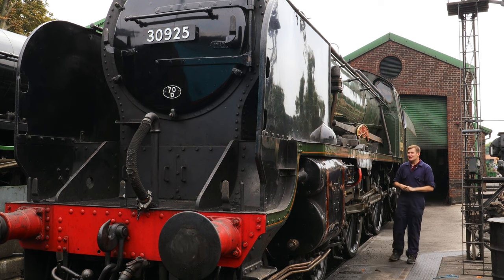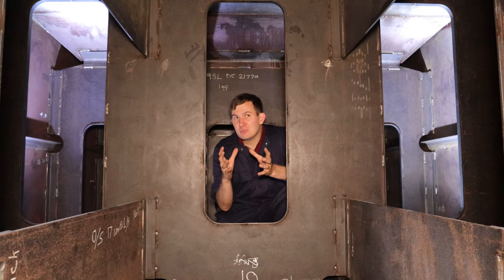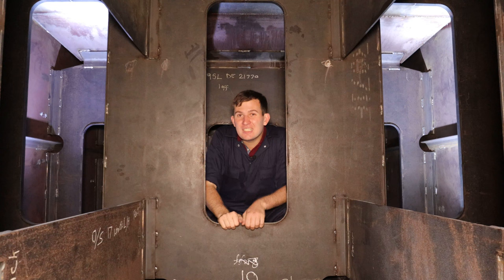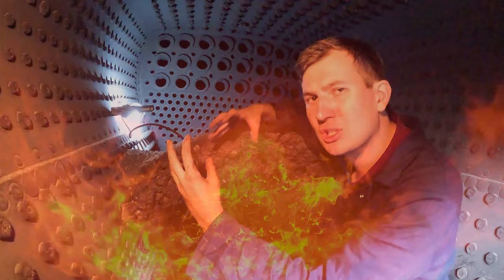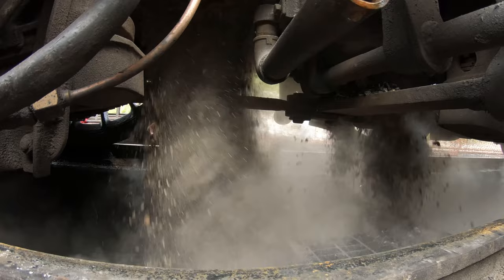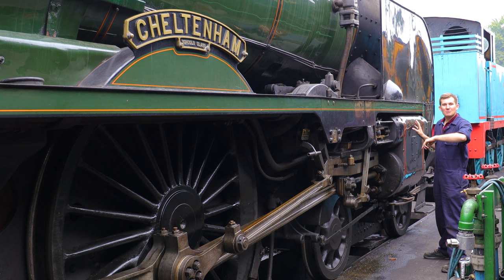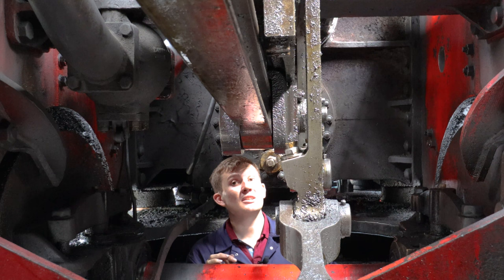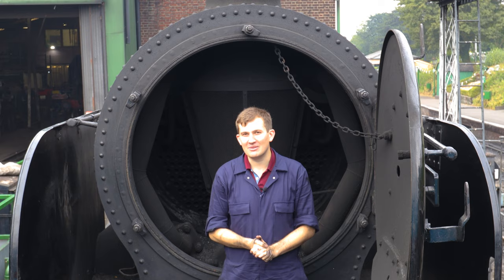Inside and Out - Into the Belly of the Beast!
For this year's Heritage Open Days special and a theme of 'Astounding Inventions', we've put our own twist on how a steam locomotive works by literally diving inside! Working from one end to the other we'll show you what's inside the belly of the beast!

To see how the driver & firemen take a train along the line then check out this video